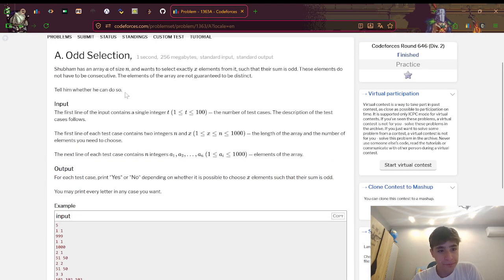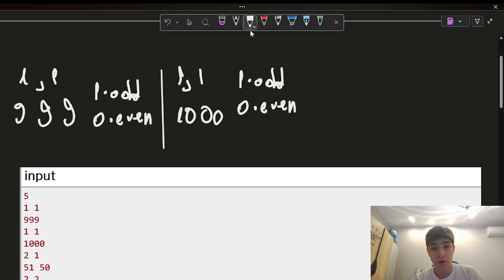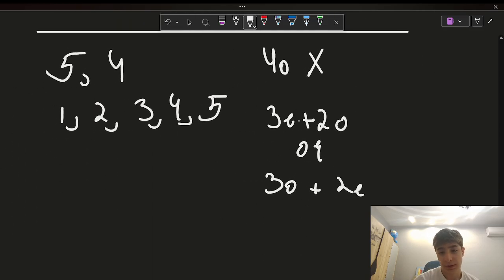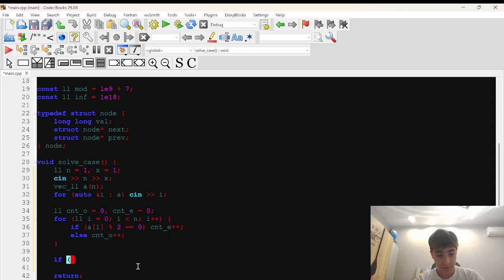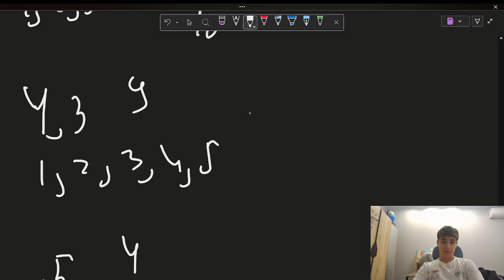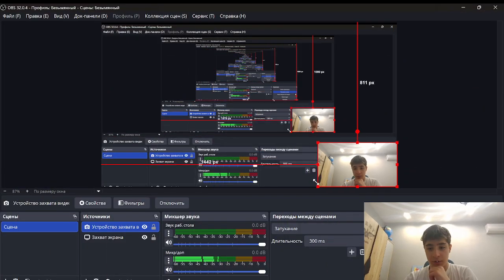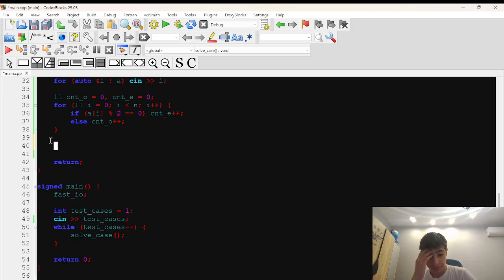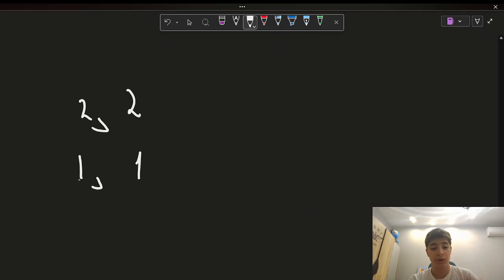Stream 10. CF 1200 Rated Math (1363A) - Part 1